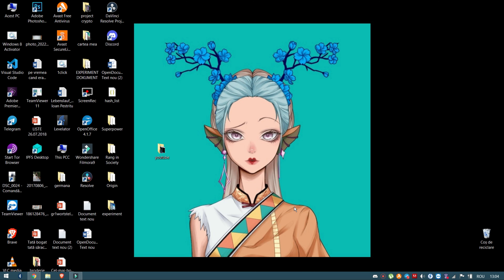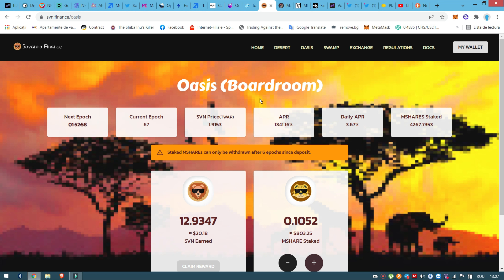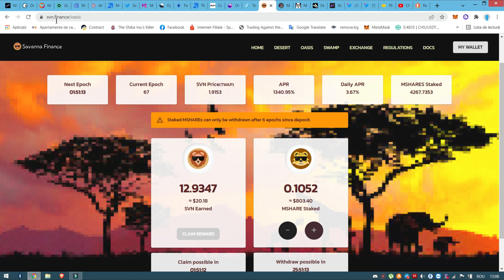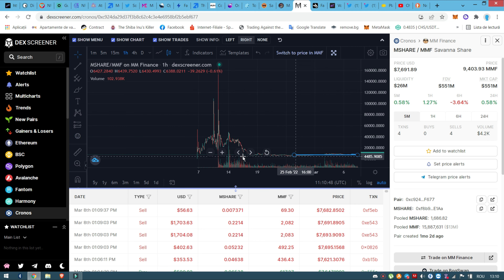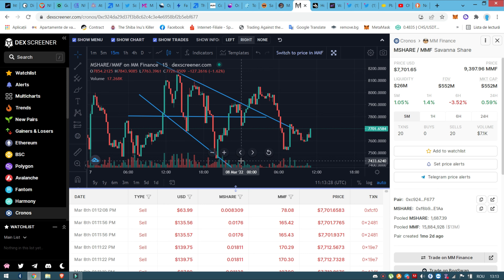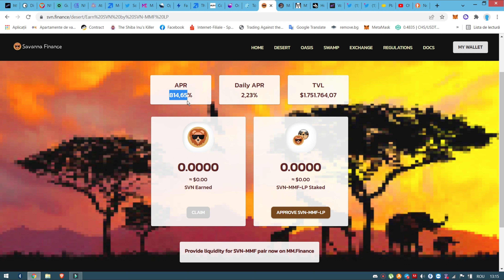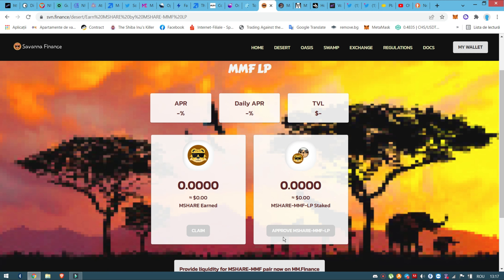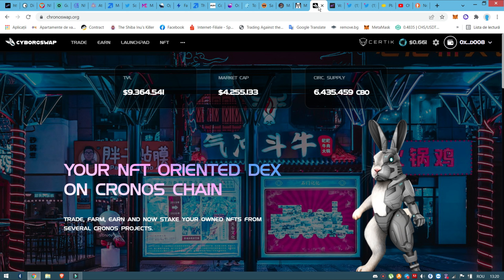How can you make a nice passive income daily?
This video will show you how you can make a decent passive income on cronos blockchain. Take a look on my results if you are sceptical about this type of investment that's do wonders in this times.